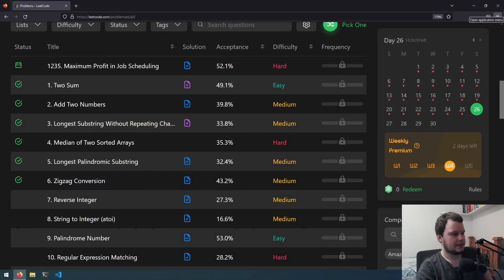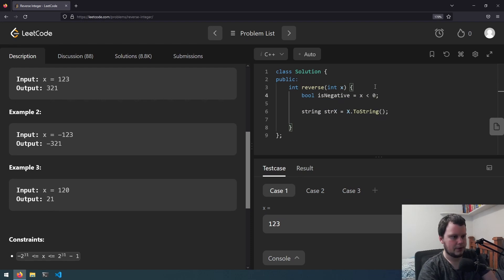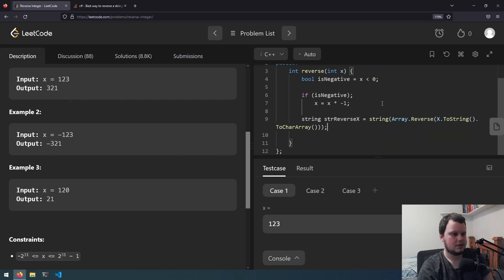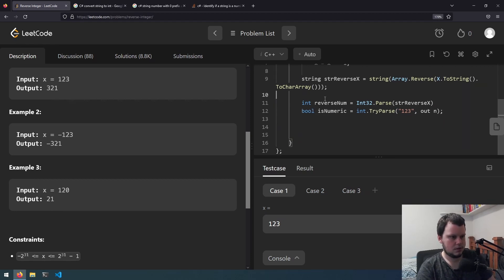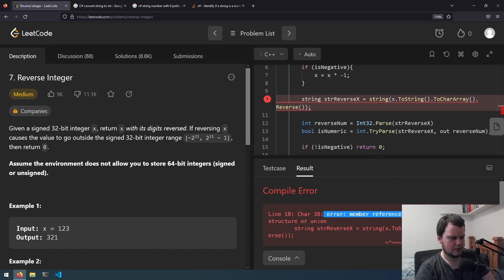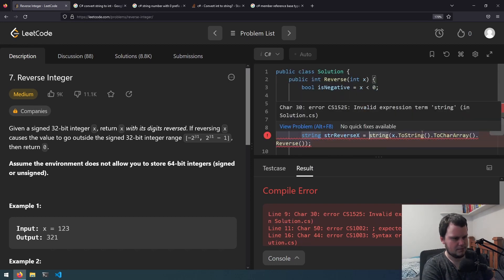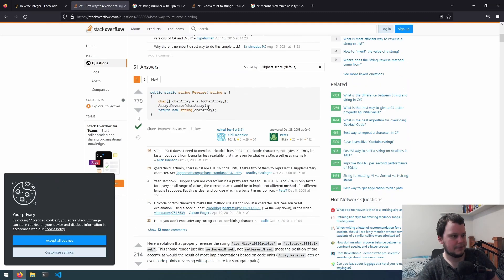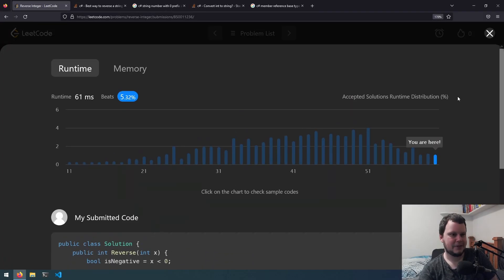LeetCode in C# | 7. Reverse Integer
In this video I went through the seventh LeetCode challenge called Reverse Integer. Didn't go as well as the previous challenge but not too bad.